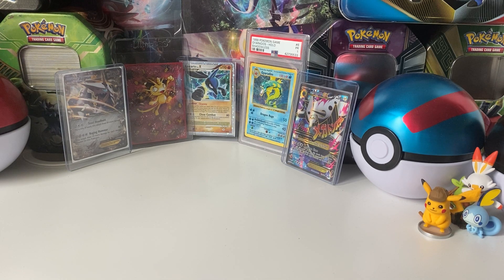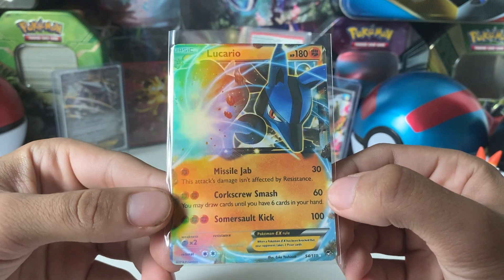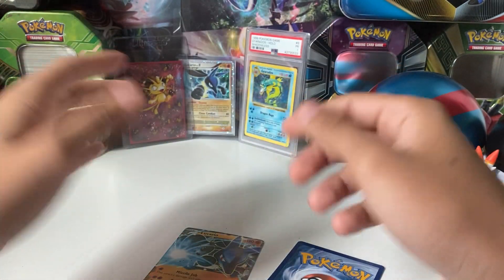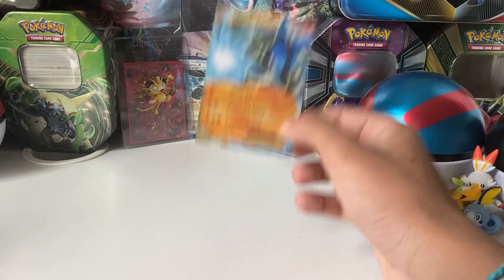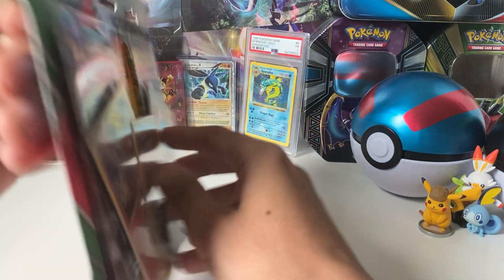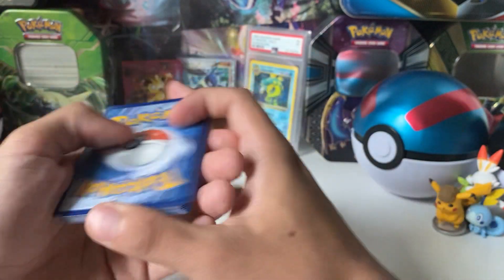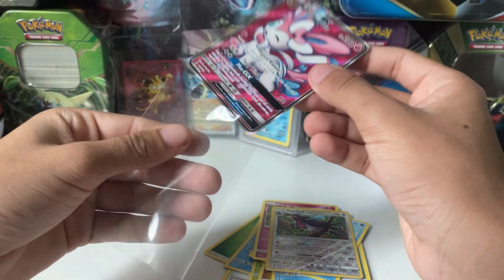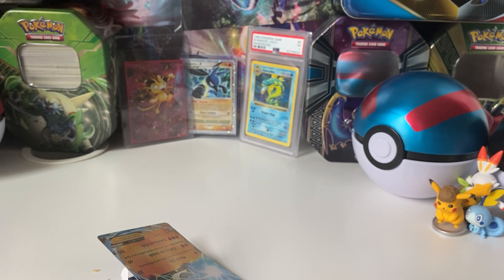I GOT SENT A FAKE POKÉMON CARD!!!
Today I will be opening up a few things I got.